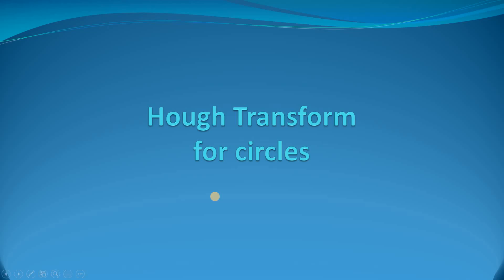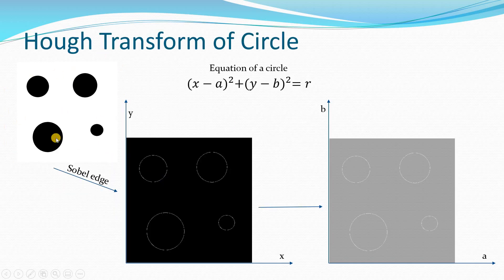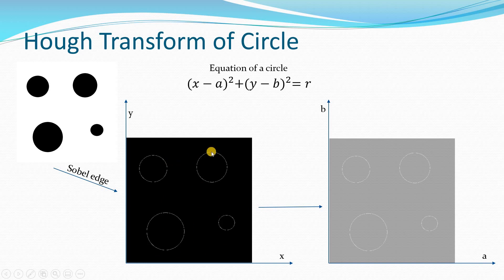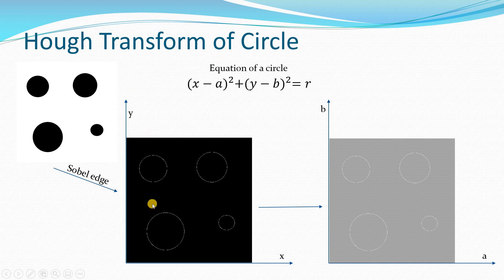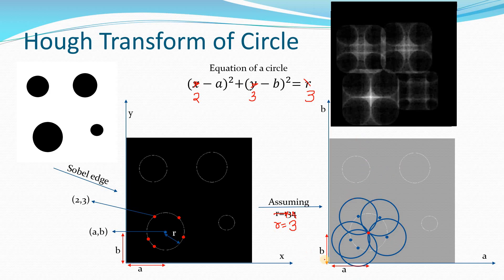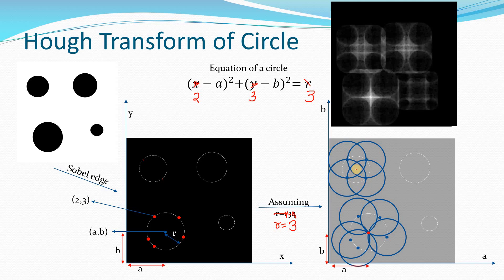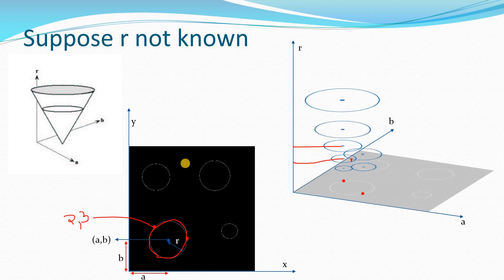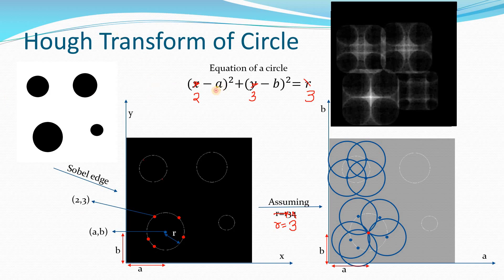Hough Transform for Circles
In this video, I have explained how we can use Hough transform for circles.